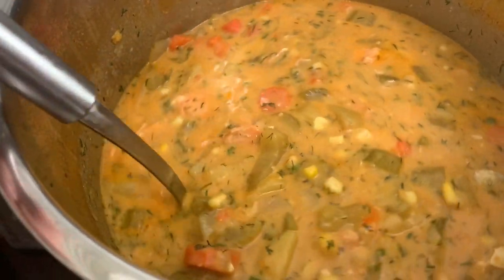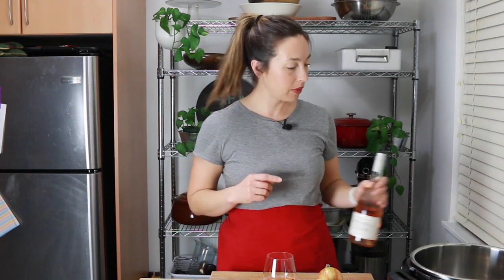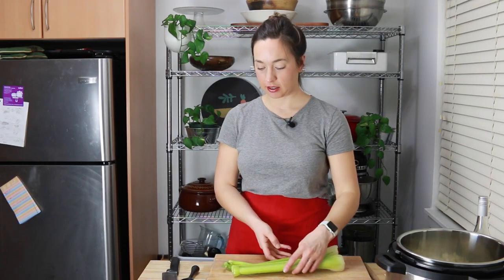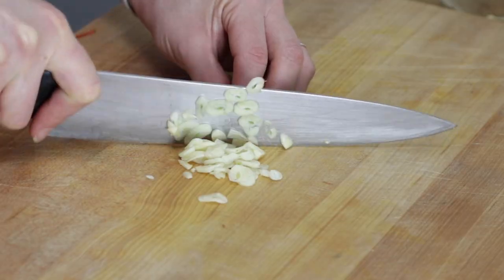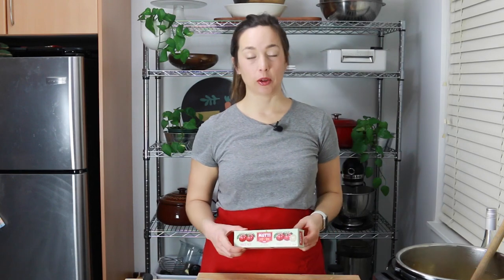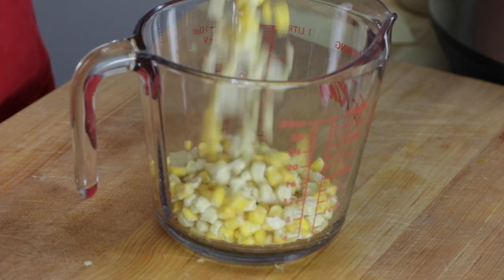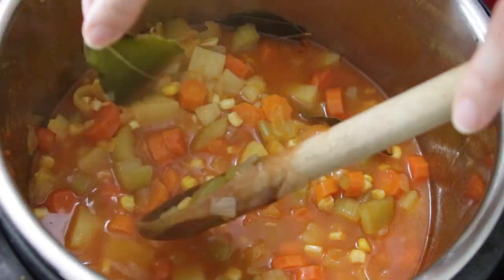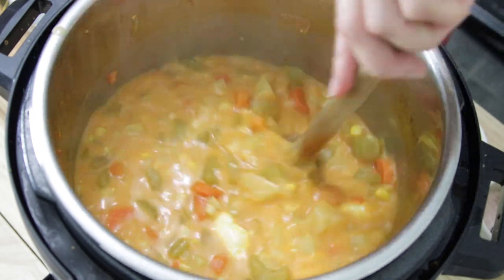Instant Pot Salmon Chowder With Canned Salmon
This Instant Pot Salmon Chowder with Canned Salmon is my favourite soup right now. It's currently the middle of February, so it's chilly outside, and I'm craving hearty comfort food. This chowder is right up my alley because it's super hearty, really quick and easy to make, and uses canned salmon, which means I usually have all the ingredients I need on hand.

I'm Paula. I'm a former professional cook and overall eating enthusiast.

I started this channel because I love making dinner and I love eating dinner.. but mostly it's because all I've ever wanted in life is to have my own cooking show. When I didn't get a callback after submitting my tape to Food Network in 2003, I put that dream to rest for a while. That is until I clued in that I can do it myself on YouTube!

I love sharing the tips I've learned from professional kitchens, as well as tidbits from my holistic nutrition education. But mostly I just want to show you how to make dinner. (See what I did there?) 😄

My cooking style is simple but flavourful. I cook with a lot of veggies but I'm not vegetarian. A typical dinner for me is plant-forward, budget-friendly, non-fussy, and really delicious. As a step-mom, I make a lot of family-friendly comfort food, as well as a lot of simple, indulgent dinners for one (or two).

📽 Amateur video production by me, Paula Hingley.
🍁 I live on the Canadian West Coast.